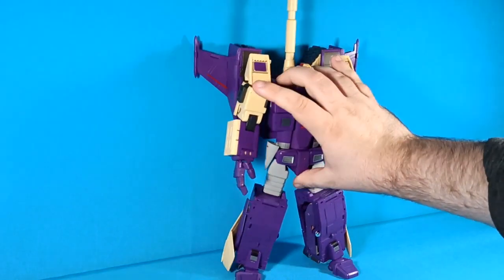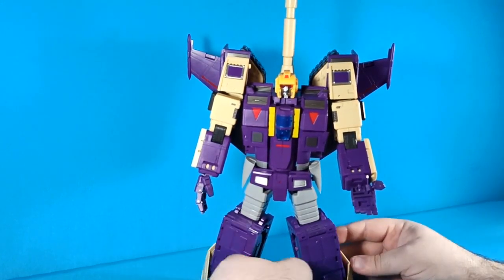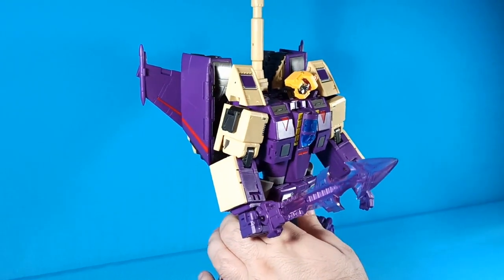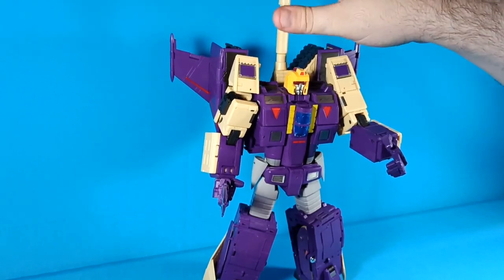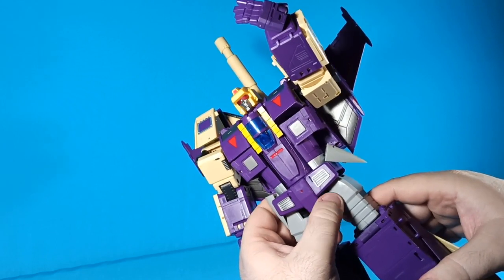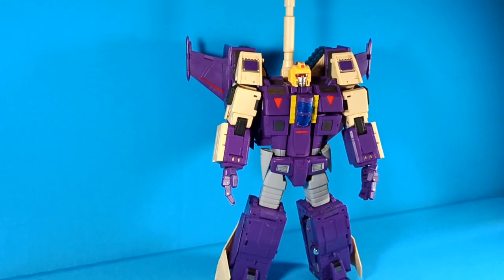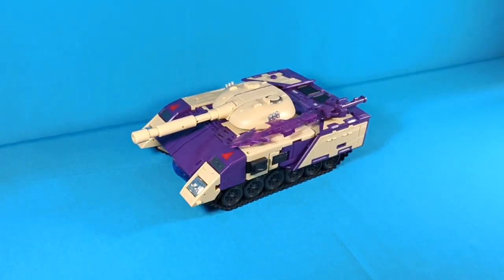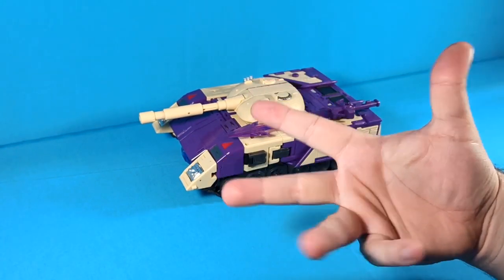DX9 Gewalt Review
Chunky bastard